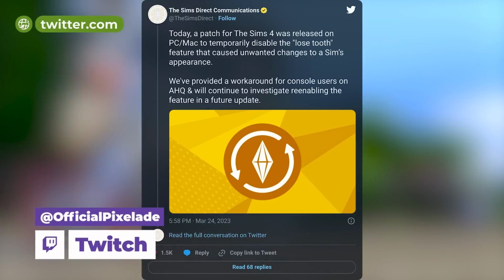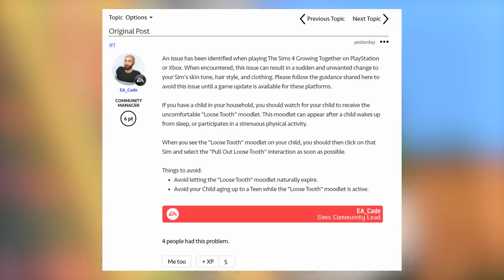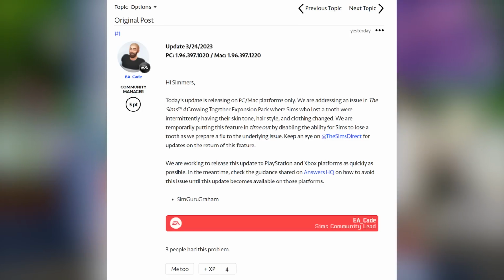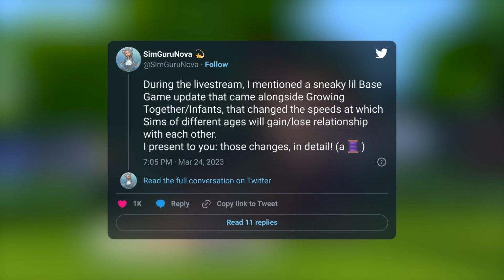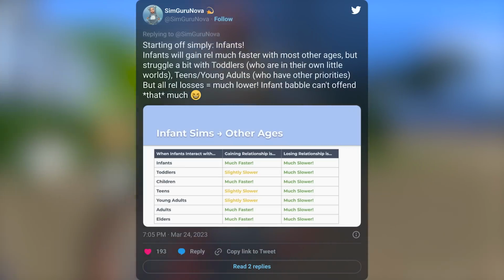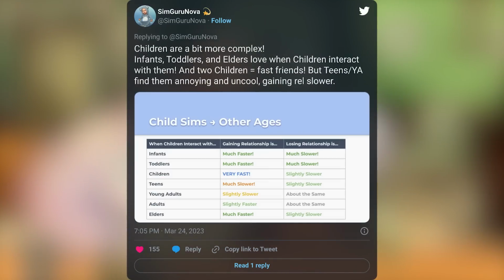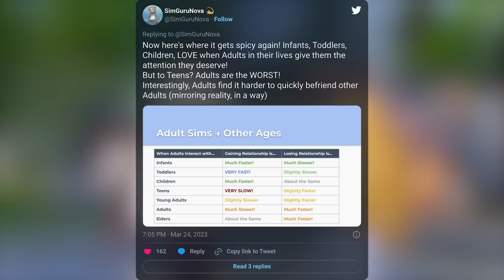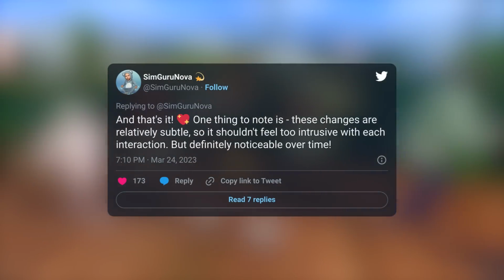NEW PATCH UPDATE!! + DETAILS ON NEW CHANGES!! 😱